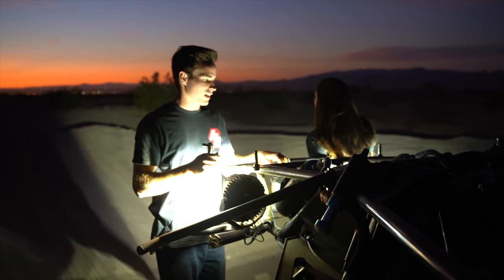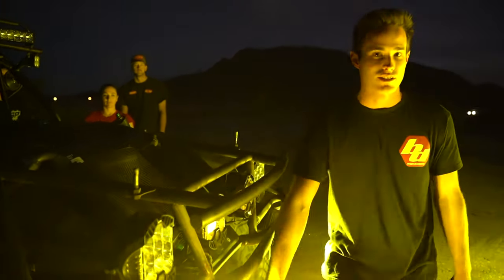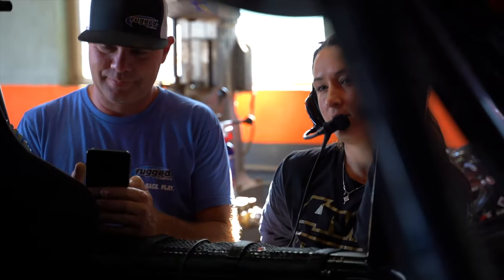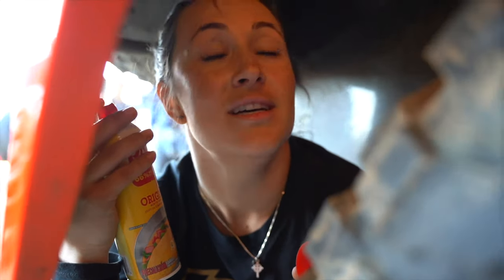Baja 1000 Ironman: Sara Price "Ironwomans" the Baja 1000 in a spec trophy truck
This is my journey as the first woman to ironman a Trophy Truck at the Baja 1000 which led me to become the first female Trophy Truck Champion.

The Baja 1000 is one of the most grueling single day off road races in the world and usually teams have multiple drivers and co drivers that will take turns during the 20 + hr  race. "Iron manning " the race means that I will be the only driver in the race the entire time! That makes for a long day for me...